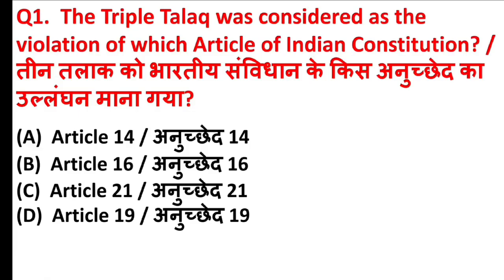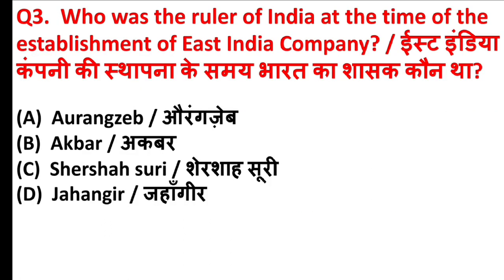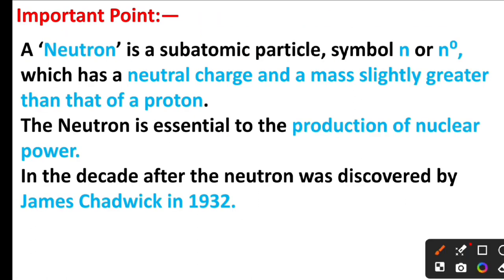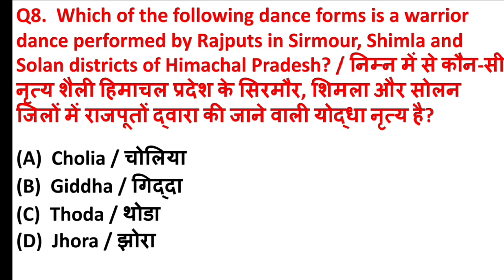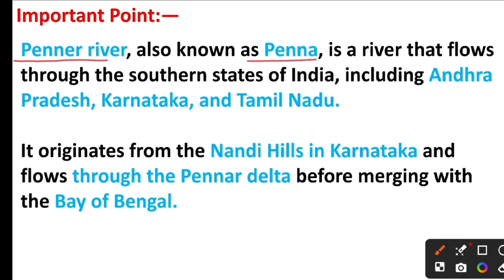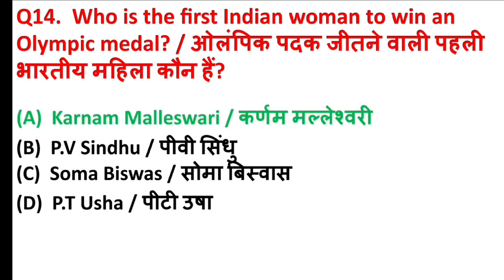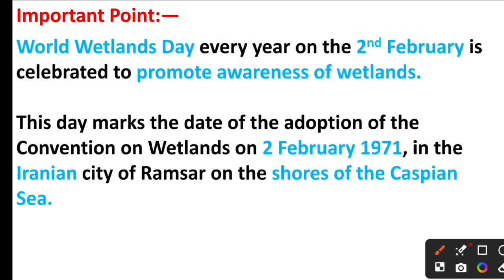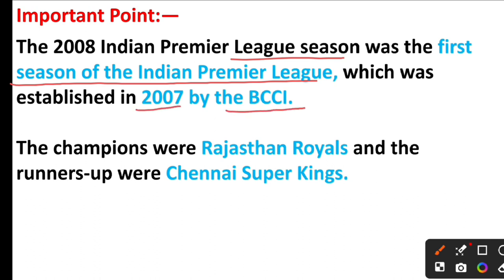SSC CGL/CHSL/ MTS 2024 GK in English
Your Query:—

English gk question
English gk quiz
Lucent gk quiz
assam competitive exam
assam gk for competitive exams
bihar daroga lucent gk quiz
general knowledge
general knowledge quiz
gk
ssc cgl gk gs
ssc cgl gk gs classes
ssc chsl
ssc cgl gk questions
ssc cgl questions and answers in english
ssc cgl questions and answers
ssc mts quiz in english
ssc cpo 2024 gk questions and answers
ssc cpo gk quiz in english medium
ssc cpo gk quiz in english 2024
ssc gd 2024 gk gs in english
ssc gd question answer in english
ssc cgl chsl mts 2024 gk questions in english
ssc chsl gk
ssc chsl gk questions
ssc chsl gk questions and answers in english
ssc gd gk quiz in english
ssc mts
ssc chsl
ssc cgl questions
ssc cgl questions paper
ssc chsl questions paper for competitive exams
ssc cgl quiz in english
ssc mts gk in hindi
ssc gk best book in hindi
ssc gk book in hindi
general knowledge
general knowledge quiz
ssc exams gk
ssc exams gk in english
General Knowledge
general knowledge questions and answers
general knowledge for competitive exams
general knowledge
general knowledge 2024
Ssc wallah chsl
current affairs
daily current affairs booster
daily current affairs in hindi
SSC CHSL GK Quiz in English
General Knowledge
Ssc adda247
SSC CGL 2024 GK in English
Ssc gd form fill up 2024
Ssc maker
Ssc wallah chsl
current affairs
current affairs 2024
current affairs english
ssc chsl 2024 preparation
ssc chsl 2024 preparation strategy
ssc cgl chsl gk
ssc cgl questions analysis
ssc cgl questions in english